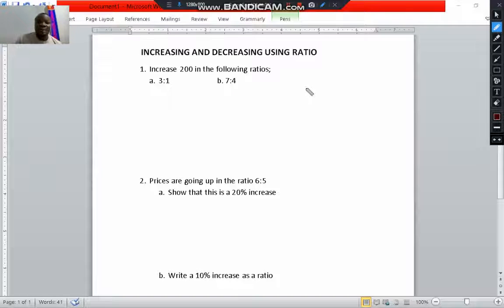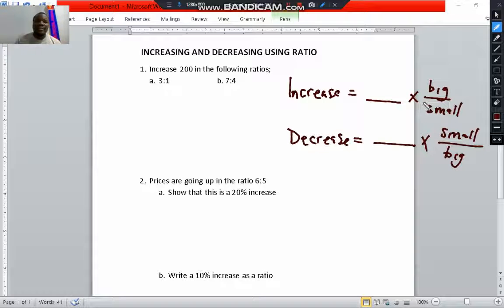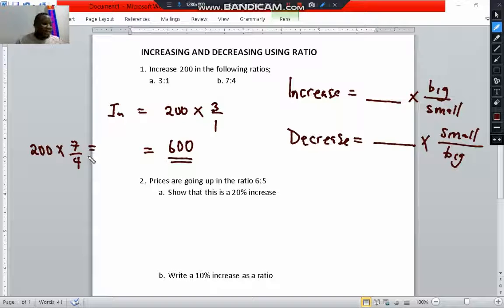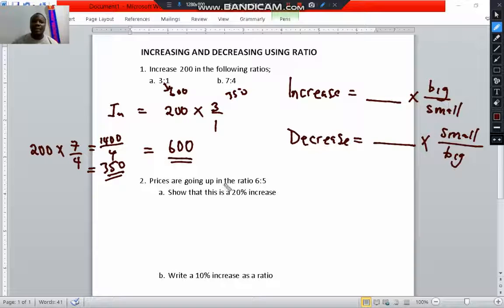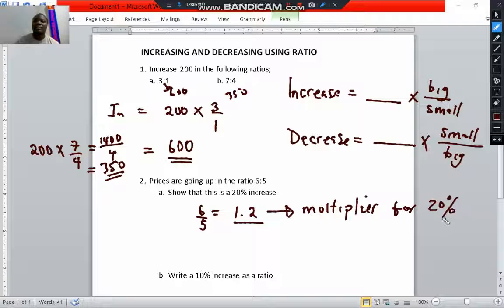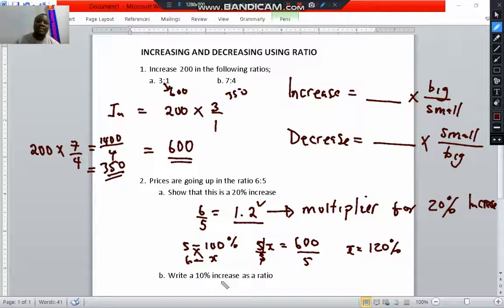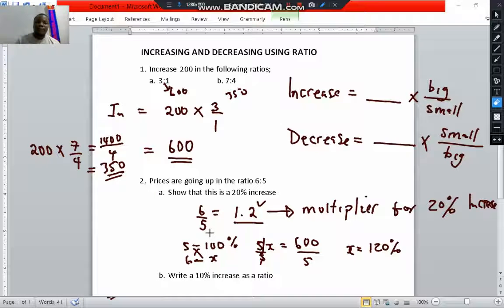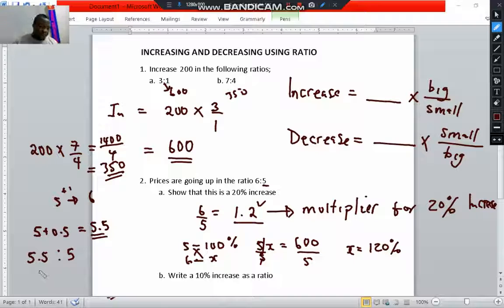RATIO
Increasing and decreasing quantities using Ratio